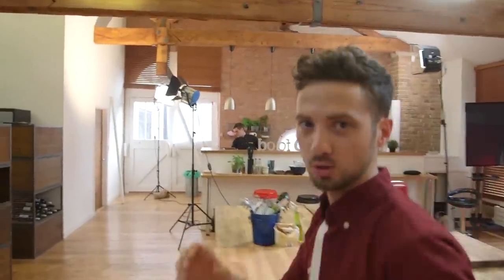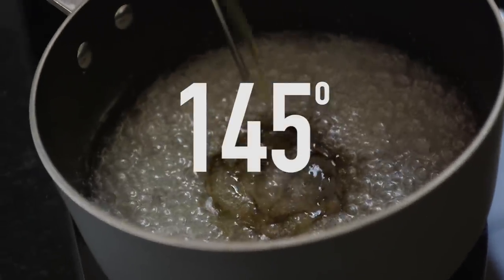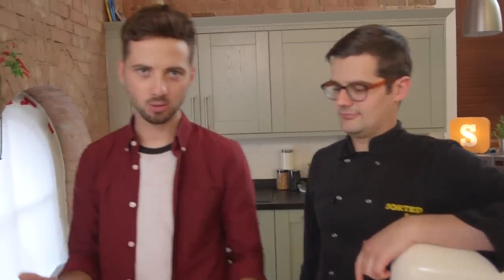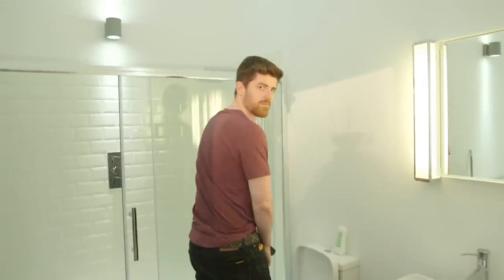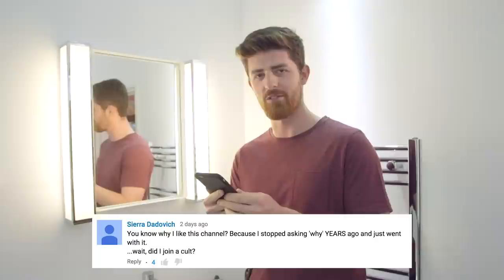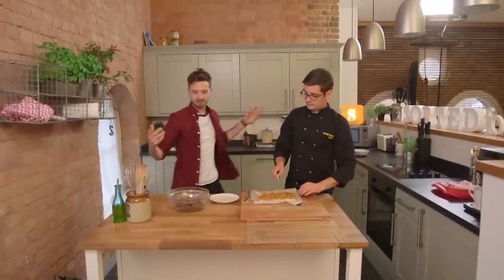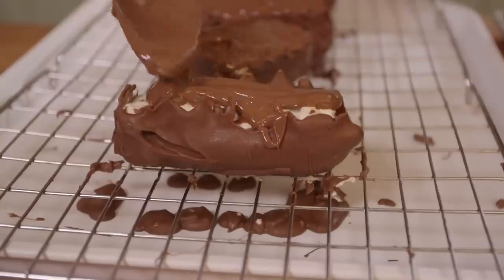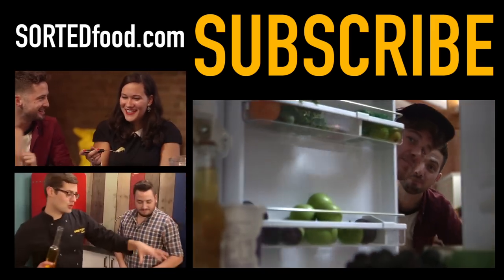Chocolate Snickers Recipe | Sorted Food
Recreating confectionary and chocolate bars is good fun, because you know exactly what you're aiming for and are set out to better it on flavour! This one achieves that! A homemade snickers bar.